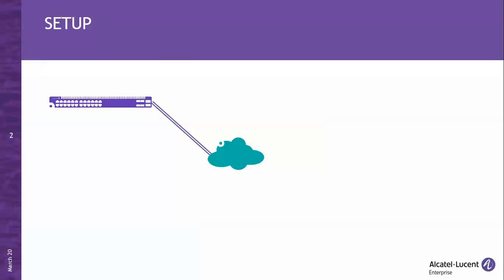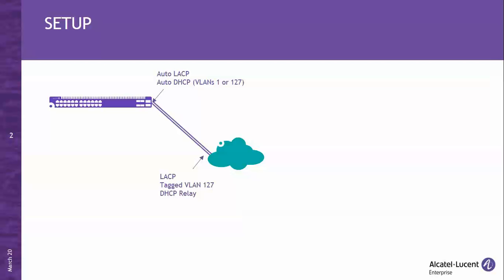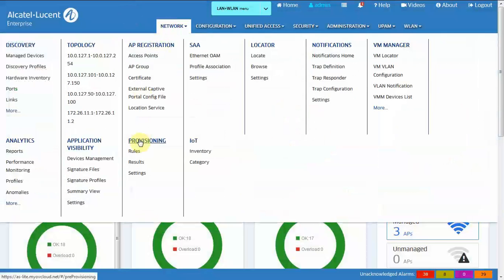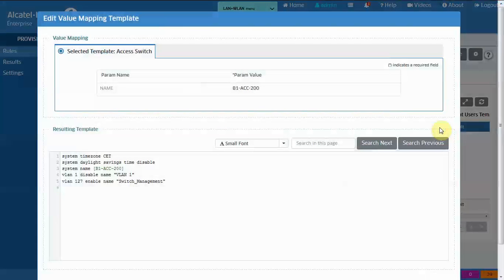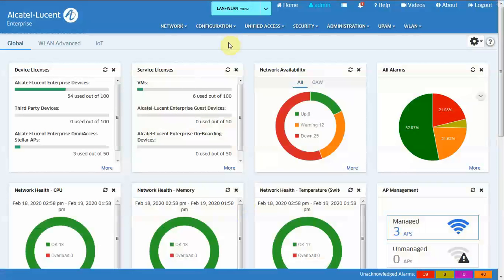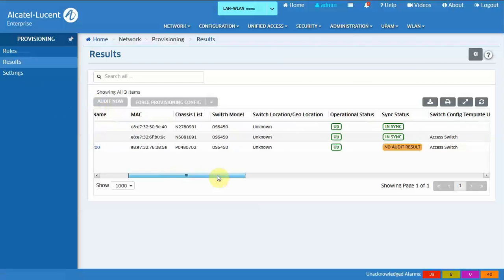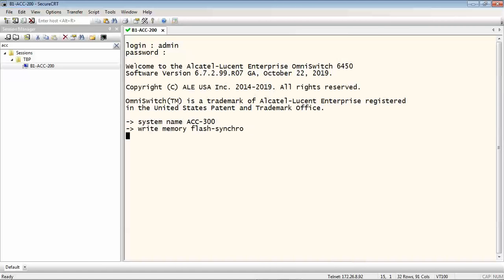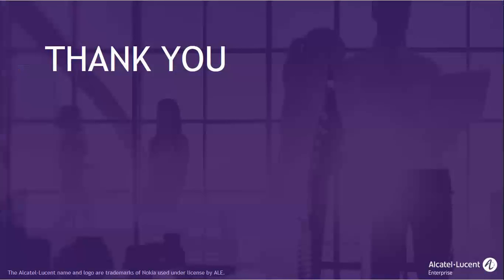OmniSwitch Template Based Provisioning with OmniVista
How to provision Alcatel-Lucent OmniSwitch with the new template-based feature of OmniVista. Demo video in English.